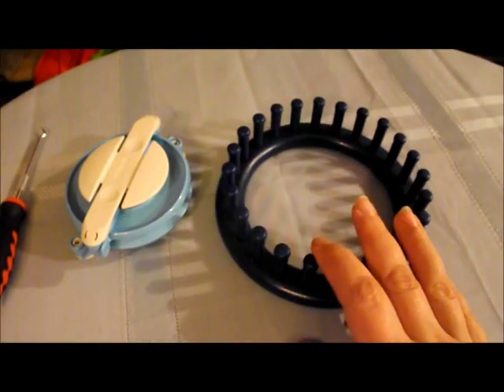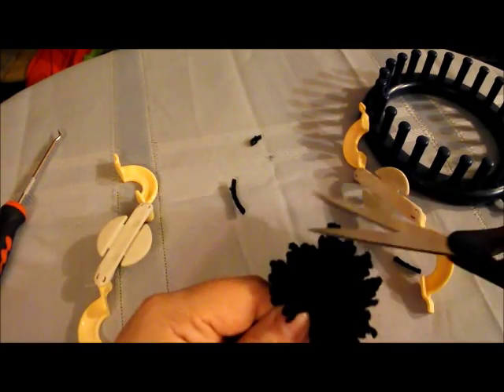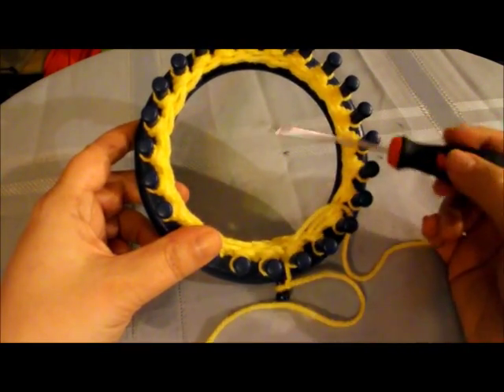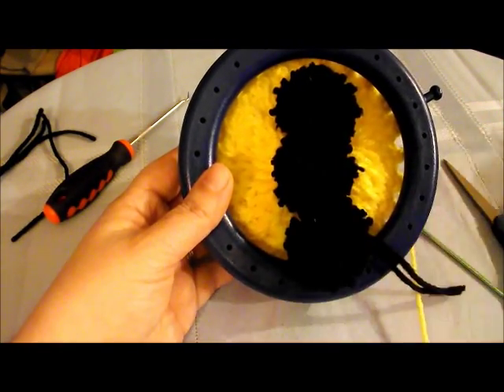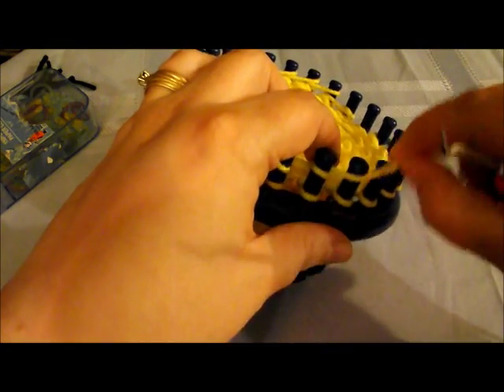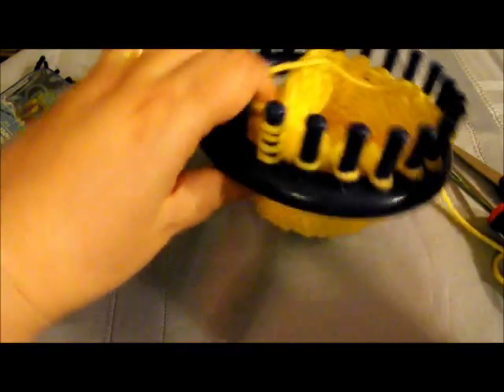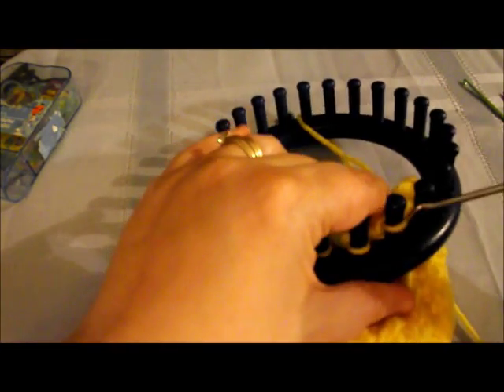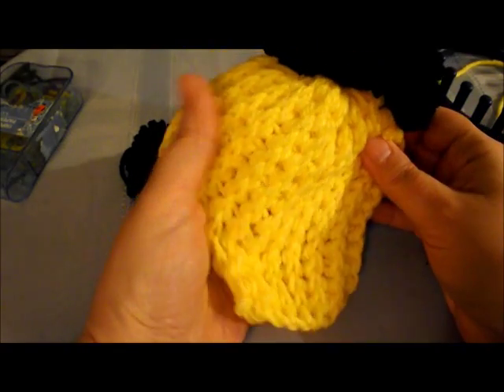How To Make A Mohawk Hat On A Round Loom